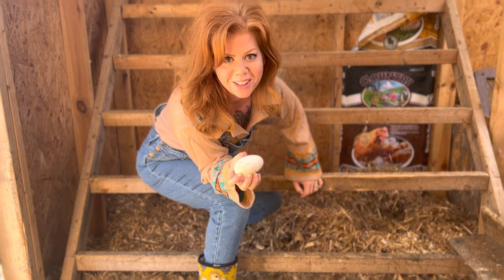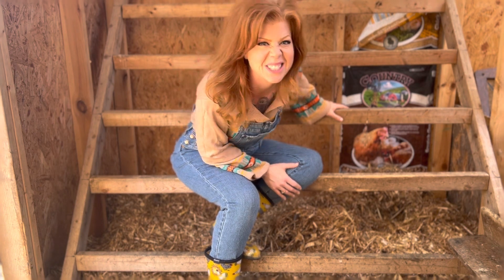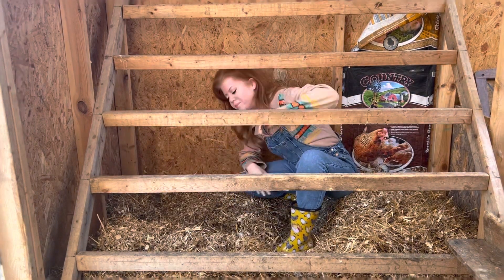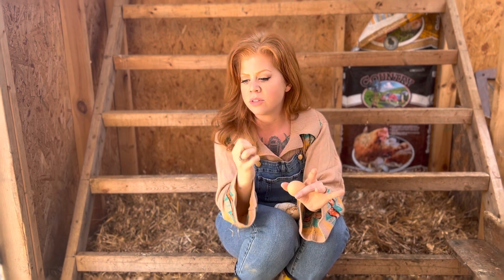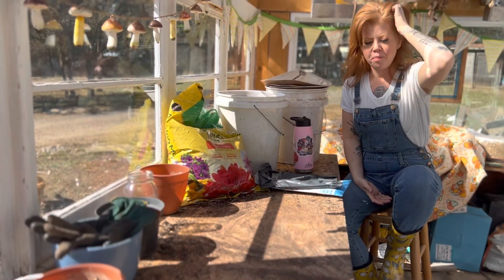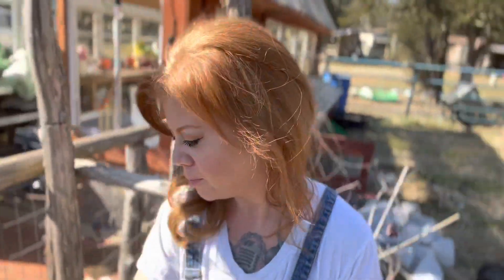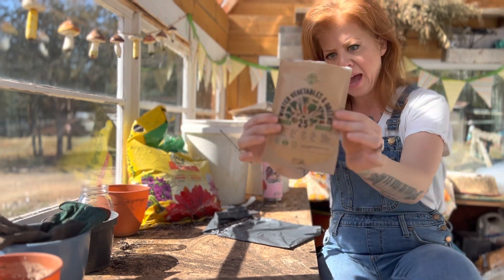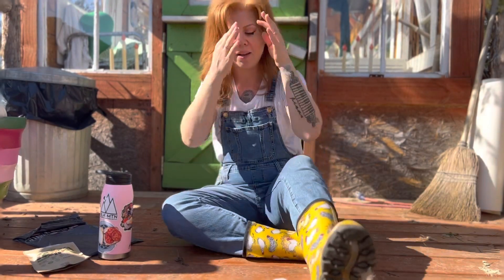New Beginnings & Dark Anniversaries Part 1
In this two part series I share some new things that are happening on the Homestead. And also shares stories about some of the most difficult moments in my life and what they’ve taught me.